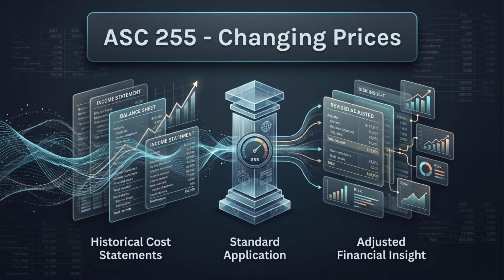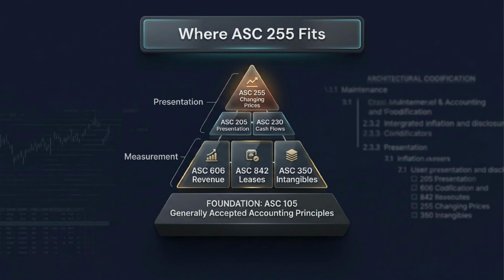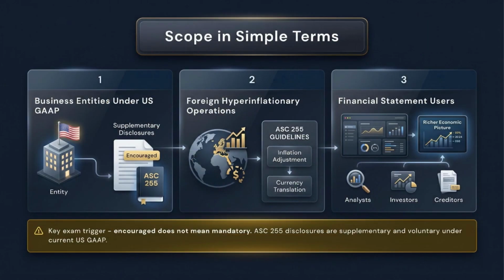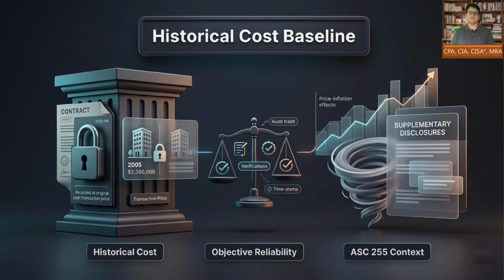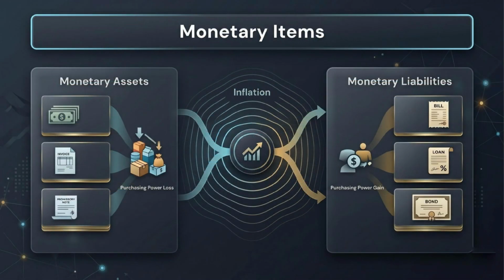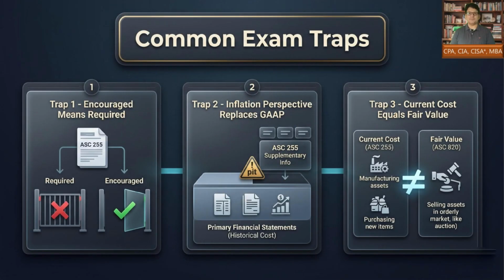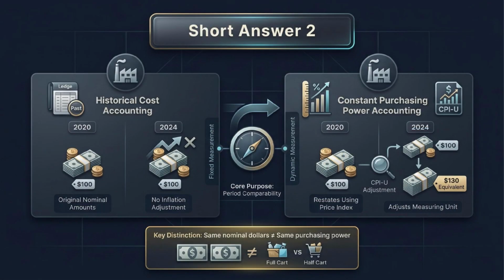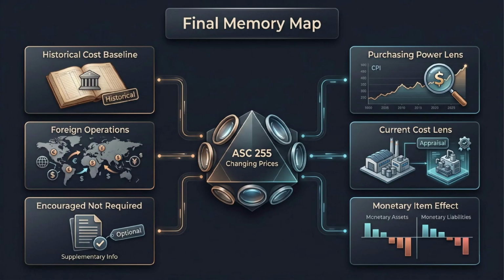ASC 255 Changing Prices Explained | Inflation Effects Under US GAAP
US GAAP Free course.
US GAAP job-ready education.

In this episode, we explain ASC 255 - Changing Prices under US GAAP.

ASC 255 is a small but important topic that helps students understand how inflation and changing prices can affect the interpretation of financial statements. The primary financial statements remain based on US GAAP rules such as historical cost, but ASC 255 provides a supplementary lens for understanding inflation, purchasing power, current cost, monetary items, and changing-price effects.

In this lesson, we cover historical cost, constant purchasing power, CPI-U, current cost, recoverable amount, monetary assets, monetary liabilities, purchasing power gains and losses, and the foreign operation angle involving restate-translate and translate-restate approaches.

Most importantly, we clarify the key exam point: ASC 255 changing-price disclosures are encouraged, not required.

This video also includes 3 short-answer practice questions with model answers to help you prepare for exams and professional accounting discussions.

CHAPTERS

00:00 ASC 255 - Changing Prices introduction
00:41 Why changing prices matter
01:16 Where ASC 255 fits in US GAAP
01:54 ASC 255-10 Overall
02:32 Scope and key exam trigger
03:15 Historical cost baseline
03:55 Constant purchasing power
04:32 Current cost view
05:09 Monetary assets and liabilities
05:46 Foreign operations and inflation
06:27 Common exam traps
06:58 Short Answer 1 - Why ASC 255 matters
07:38 Short Answer 2 - Constant purchasing power
08:16 Short Answer 3 - Required or encouraged
08:53 Final memory map and ASC 260 bridge

ASC 255 Changing Prices
ASC 255-10 Overall
Inflation effects in accounting
Historical cost accounting
Constant purchasing power accounting
Consumer Price Index for All Urban Consumers
CPI-U
Current cost accounting
Recoverable amount
Monetary assets
Monetary liabilities
Purchasing power gain or loss
Foreign hyperinflationary operations
Restate-translate approach
Translate-restate approach
US GAAP supplementary disclosures